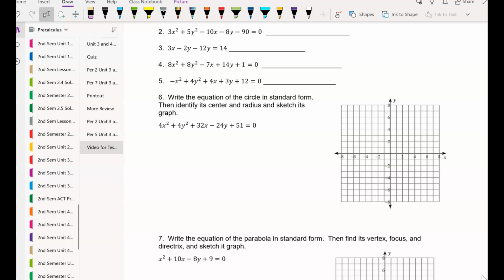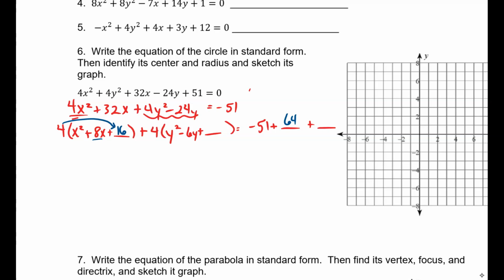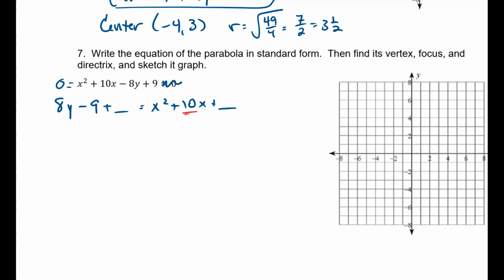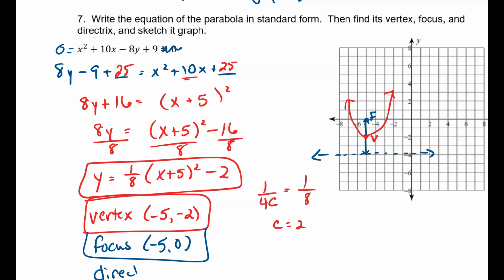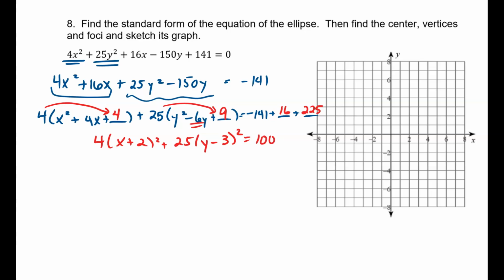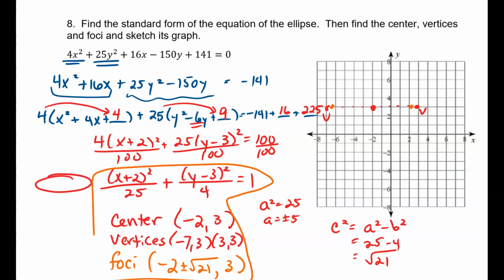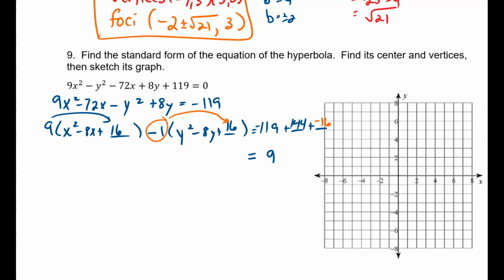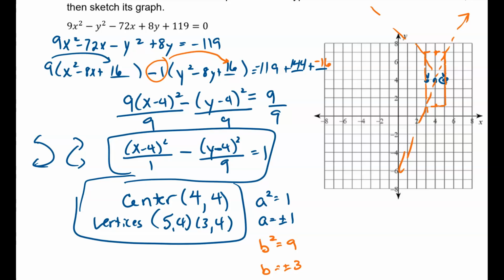PreCalculus e-learning Conic Test Rev Day 2 questions